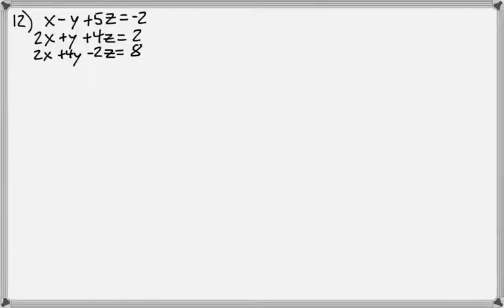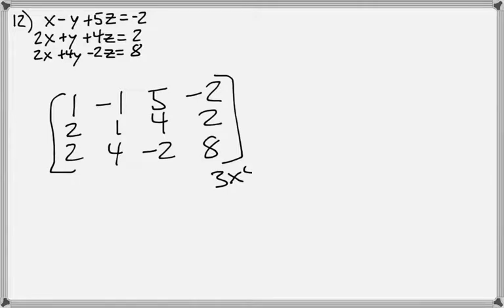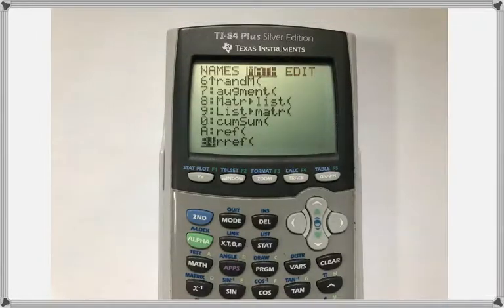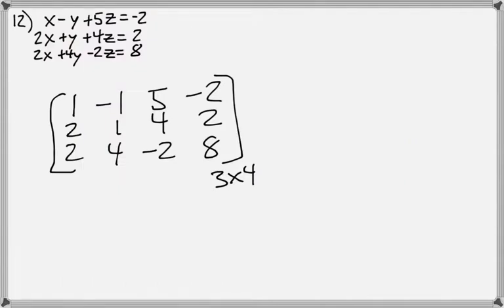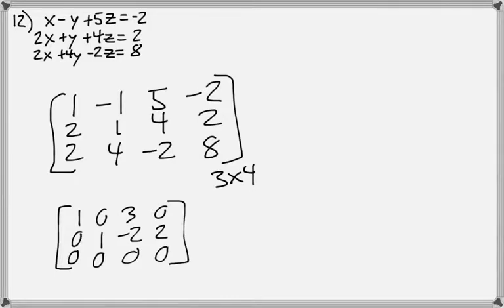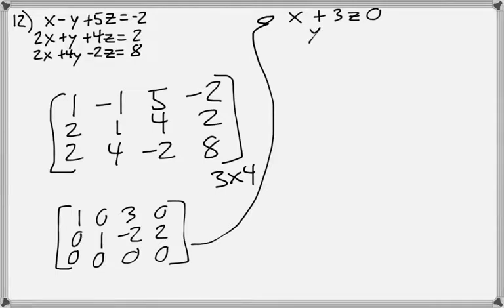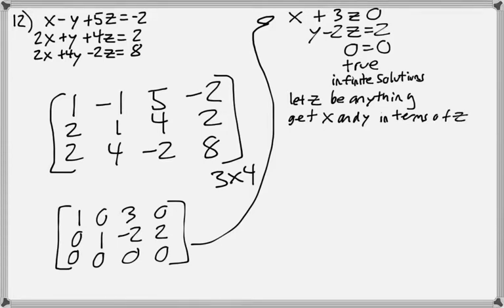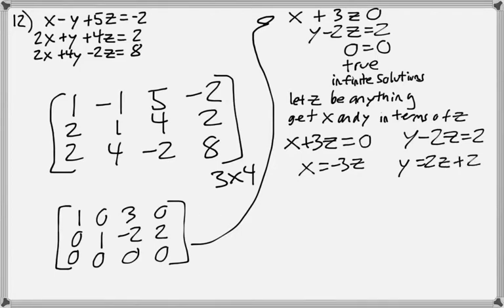Math 151 : 9.1/9.2 #12 (PreCalculus Tutorial : Systems Of Linear Equations 2 & 3 Variables)